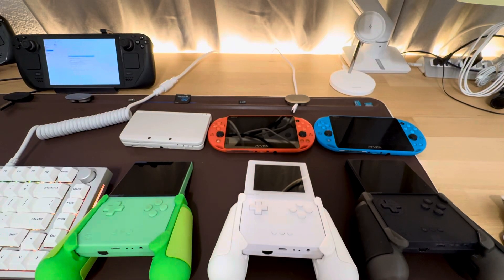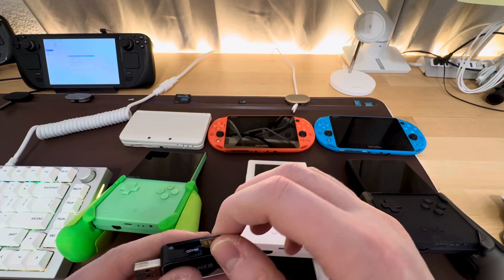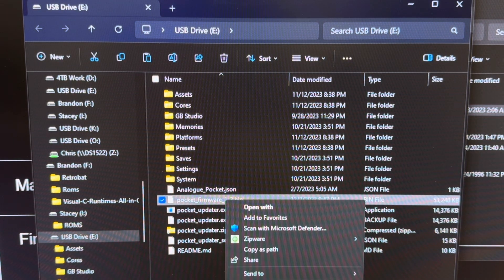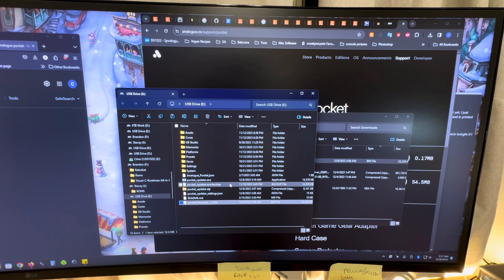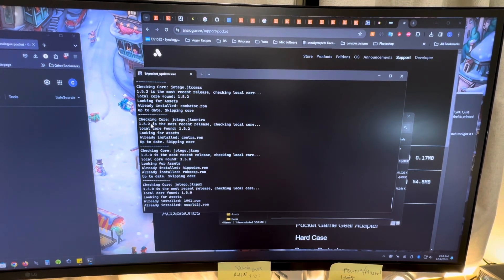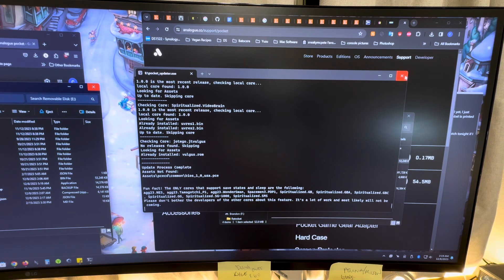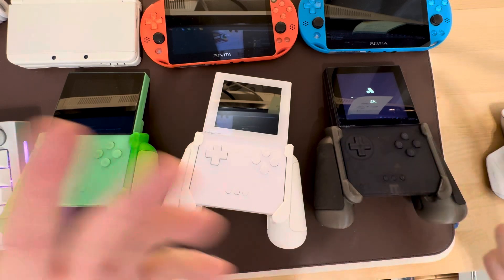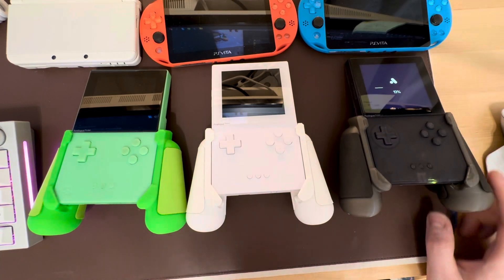How to Update Firmware on the Analogue Pocket!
Buy my cards, consoles, cartridges or get a console repaired here!
Custom PC, retro handhelds, 3DS, PS Vita and Gameboy builds!